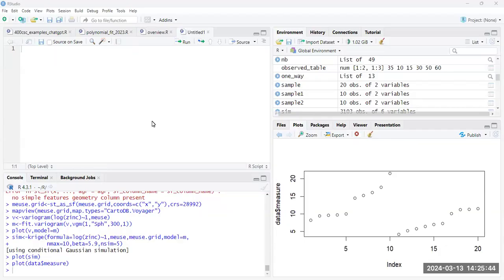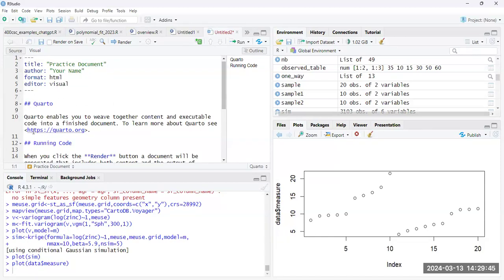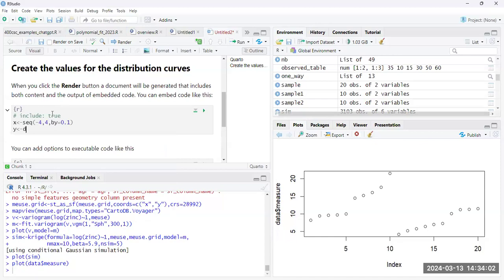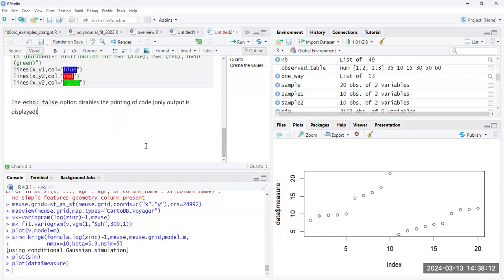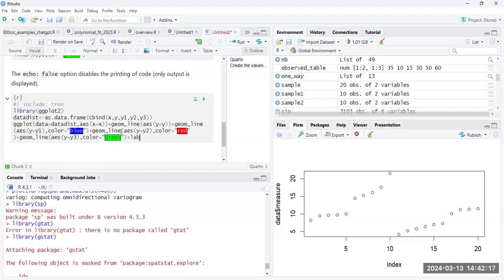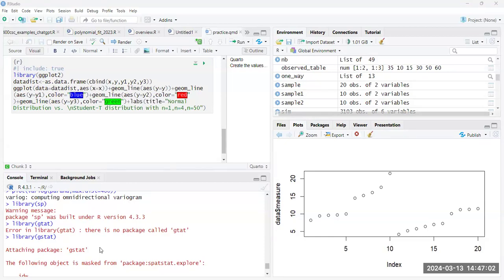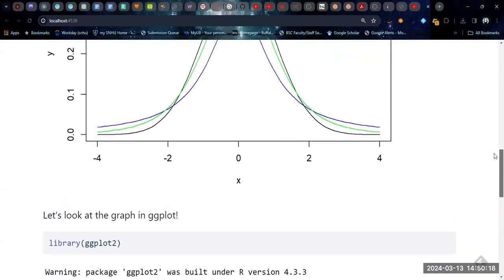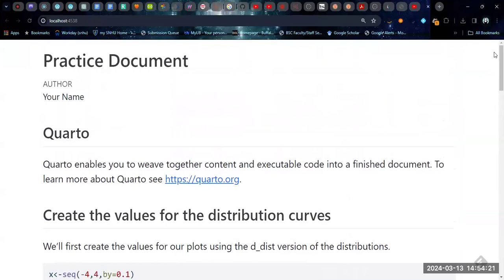Applied Statistics with R Tutorial #13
in this video, we use Quarto to create an HTML page of R code and graphs to compare the normal distribution to the Student T-distribution for various degrees of freedom.